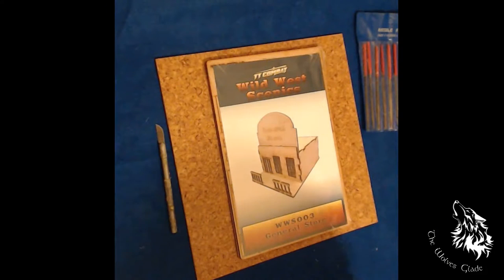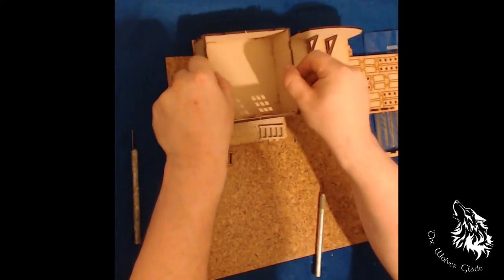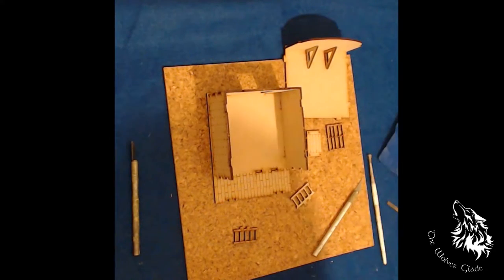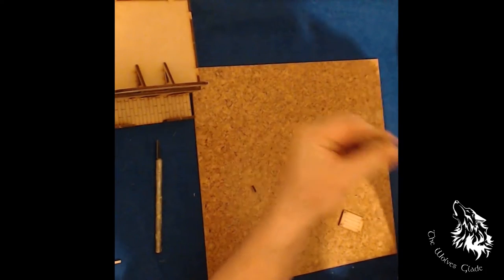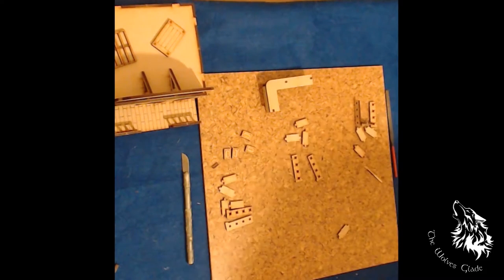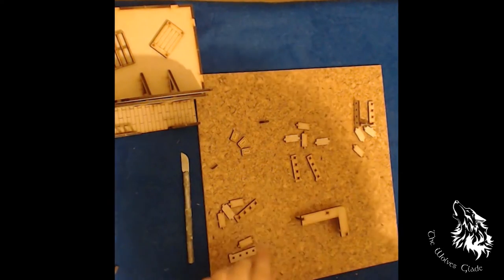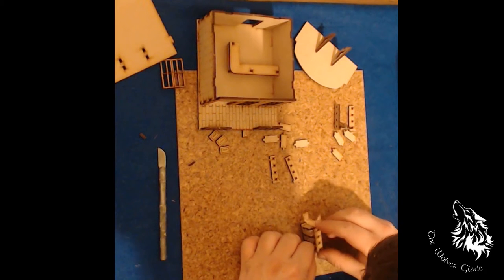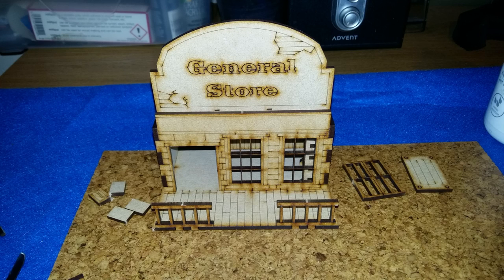TTCombat Wild West General Store Build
Build of Wild West General Store

It's all geek to me: My Local Gaming Store (Find them on Facebook

Music
Attribution text for online video platforms and other applicable media.